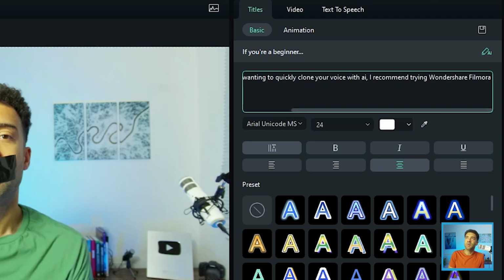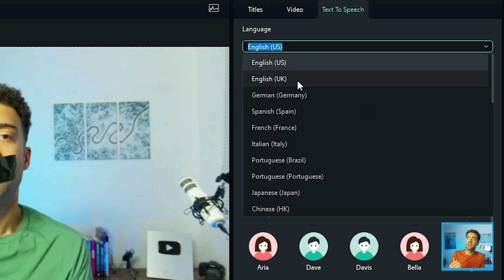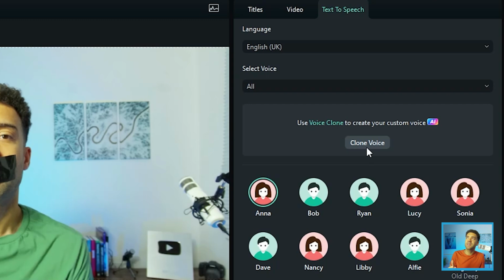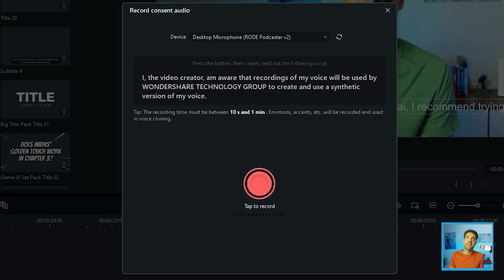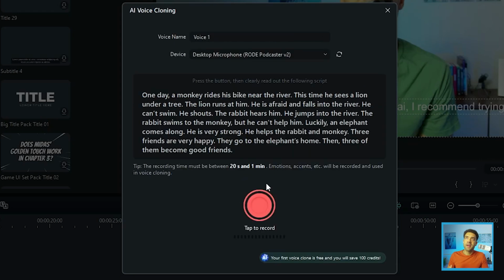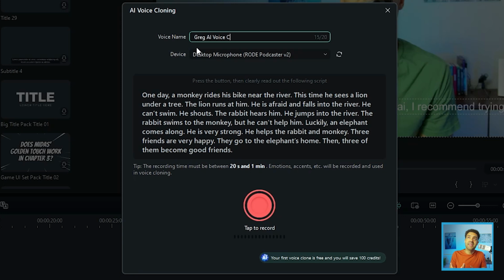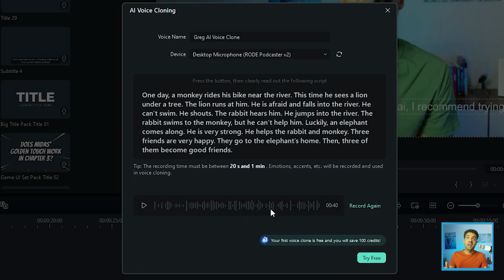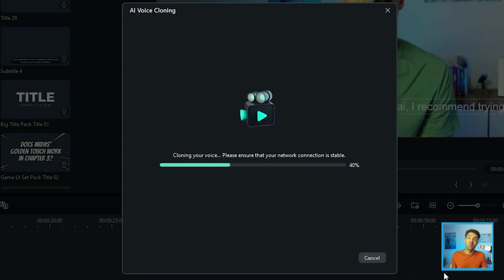How To Clone Voice With AI - Full Guide For Beginners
Learn how to clone voice with AI for free in this full guide for beginners!

Cloning your voice with AI is so simple that anyone can do it. Filmora 13 now has AI voice cloning which clones any voice in less than 1 minute. The best part is, it's free! This video provides a Filmora 13 tutorial showing you all the steps you need to quickly clone your voice.

00:00 clone voice with ai
00:24 the cloning tool
01:13 voice cloning tutorial
03:58 adding ai voice to video
05:11 auto subtitles
06:32 tweaking the ai voice

filmora ai voice clone
filmora text to speech